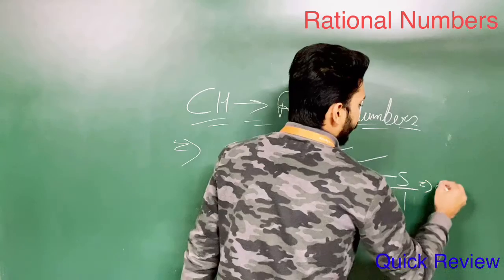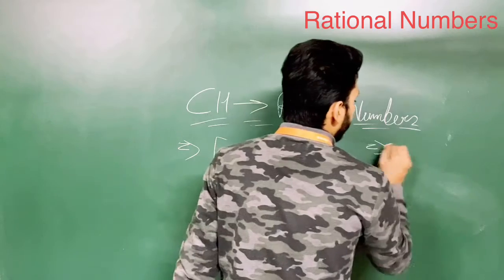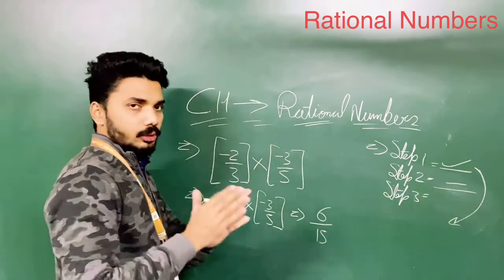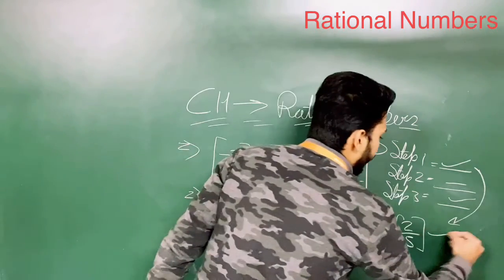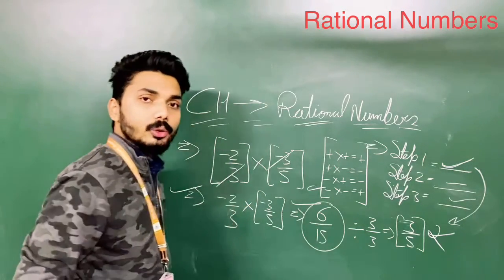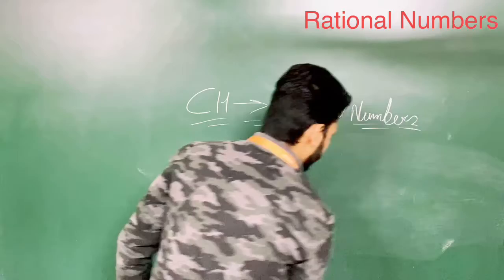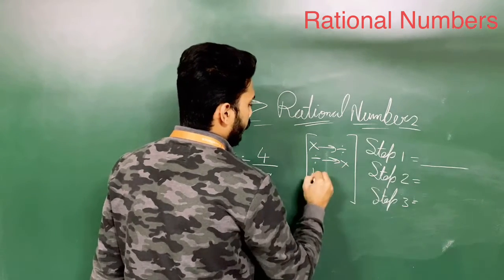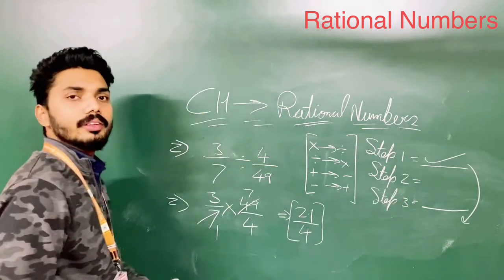EM | Grade-7 | Mathematics | Rational Number | 21 Jan 2021